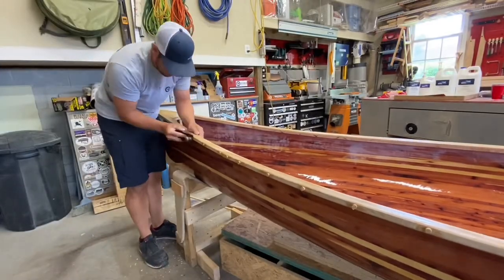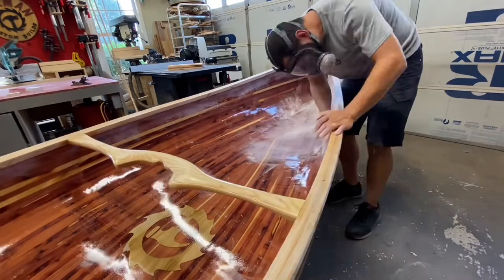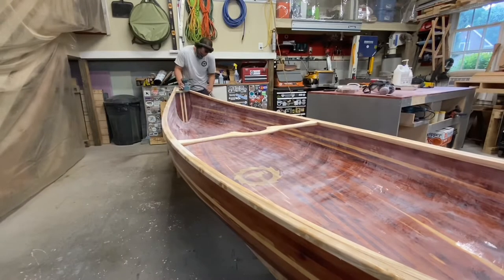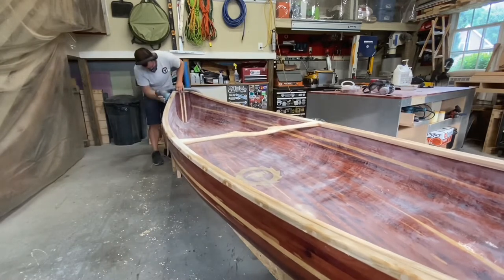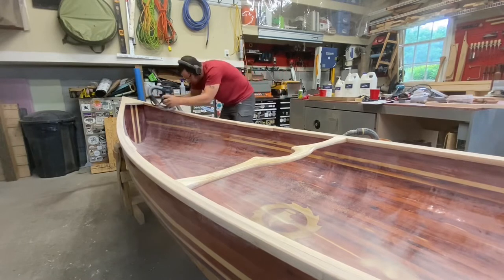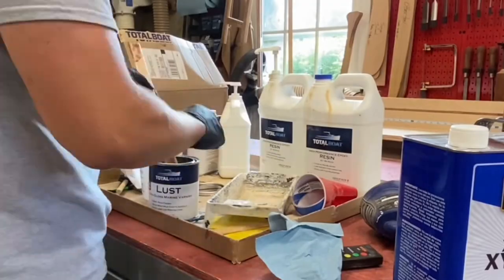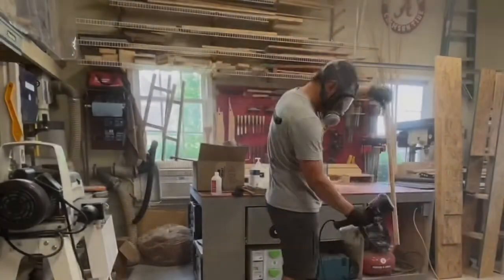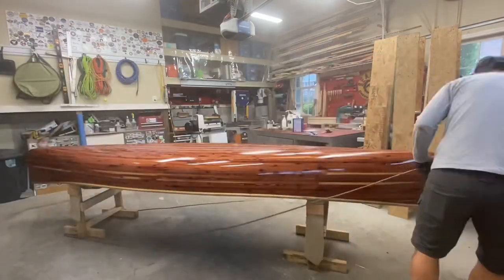I’m building a canoe! Episode 11 - finishing trim and applying varnish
In this video I finish up routing and sanding the trim then sand and apply Total Boat Lust High Gloss varnish.

Support through Amazon purchases and product recommendations